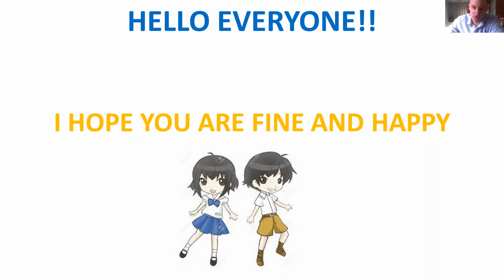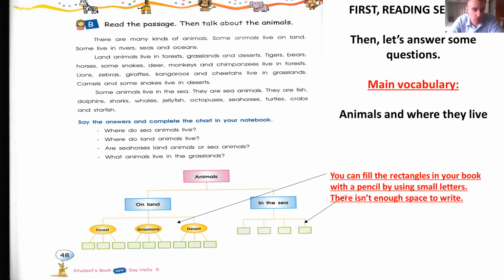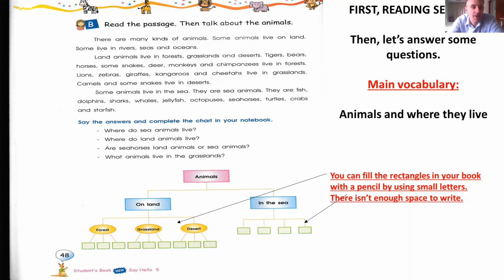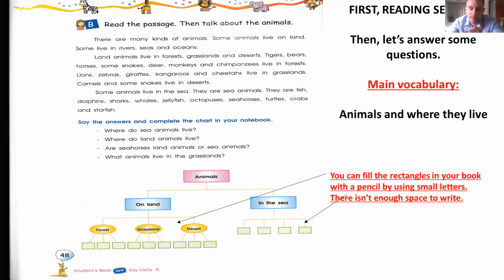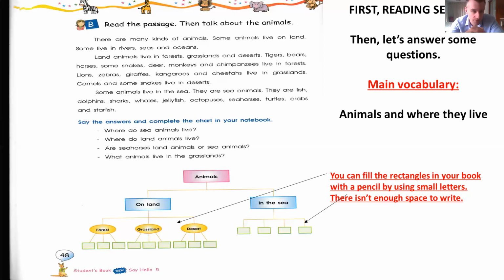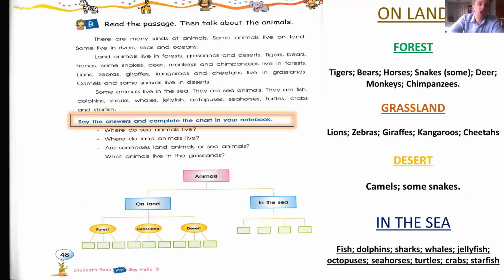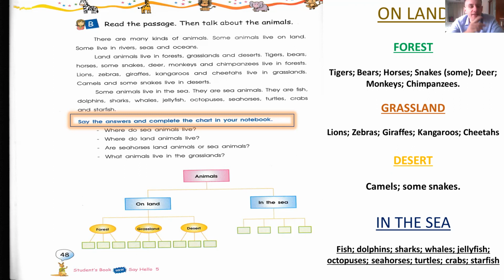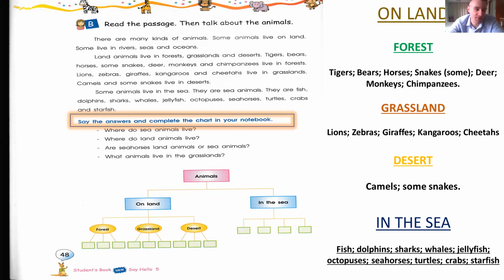10/01/2565 ป.5 วิชาซาวด์แลป